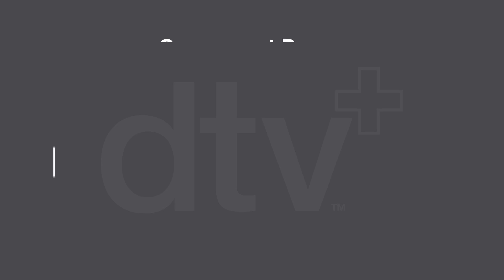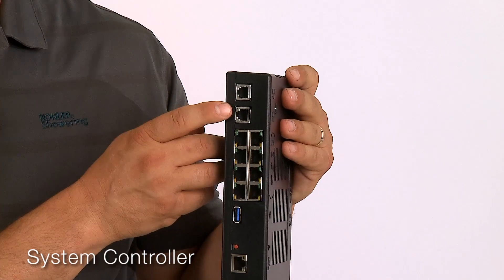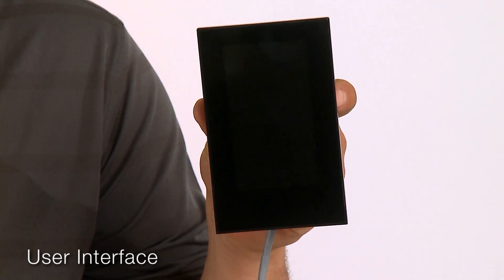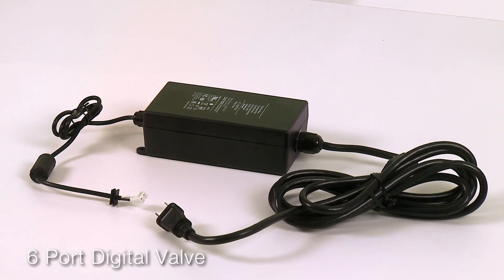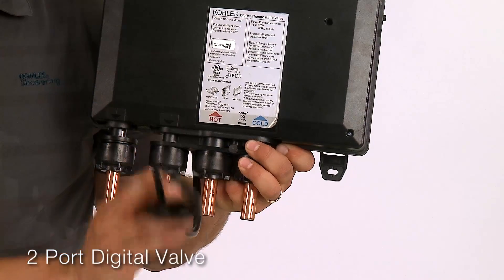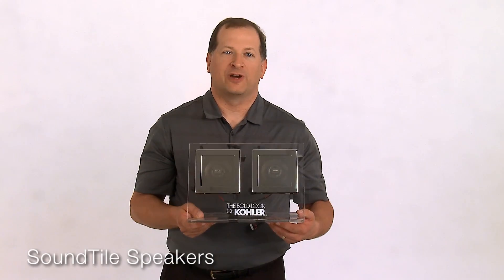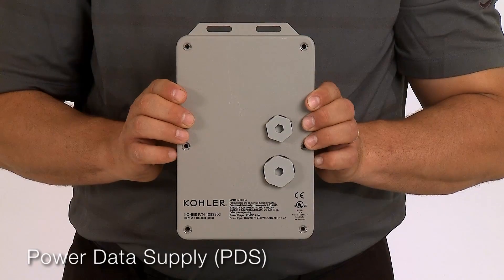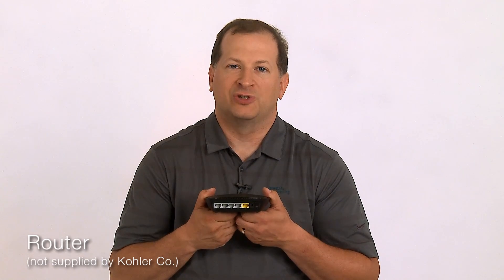Understanding the Innovative Components of the KOHLER DTV+ System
Discover the groundbreaking innovation of the KOHLER® DTV+™ digital showering system. From customizable valves to a responsive, water-friendly touch interface, this system elevates daily routines into extraordinary experiences. Designed for seamless interconnectivity, the DTV+™ system offers intuitive controls, advanced features like ambient chromotherapy, and high-performance components that redefine luxury and personalization in the bathroom. Learn more about this state-of-the-art showering system and how it creates a spa-like sanctuary in your own home at Kohler.com.

0:00 Introduction to KOHLER® DTV+™ Components
0:07 Powering the DTV+™ system: Voltage requirements and breaker details
0:19 Overview of the system controller and its versatile mounting options
0:28 Valve and accessory connections using RJ12 and RJ45 ports
0:35 Single ethernet connection for internet setup and updates
0:40 User interface: An intuitive, water-friendly touchscreen
0:47 Multi-user connectivity with simultaneous user interfaces
1:00 Three digital valves: 6-port, 3-port, and 2-port options with flow details
1:35 Bluetooth-compatible amplifier and SoundTile speakers specifications
2:04 Steam adapter compatibility with KOHLER® steam generators
2:13 Ambient rain panel with chromotherapy features
2:24 Router requirements and functionality for system setup